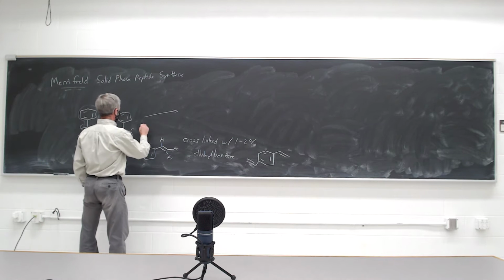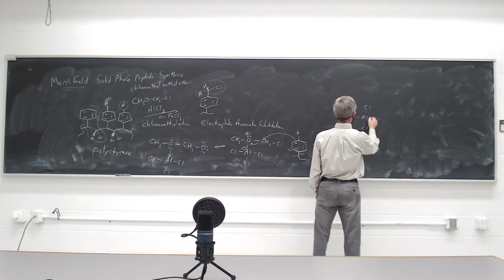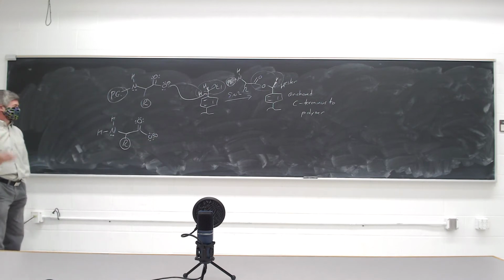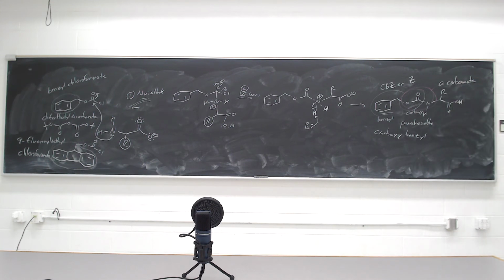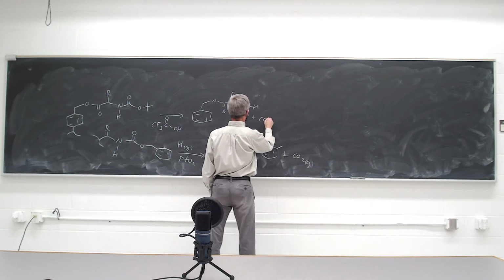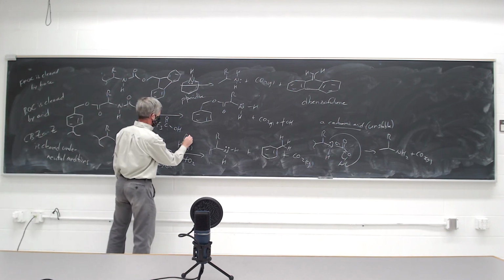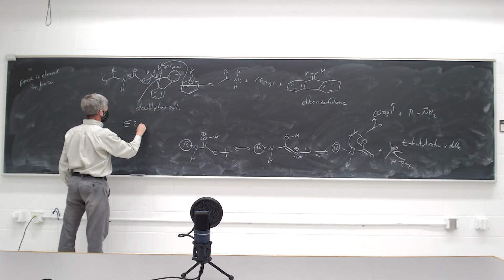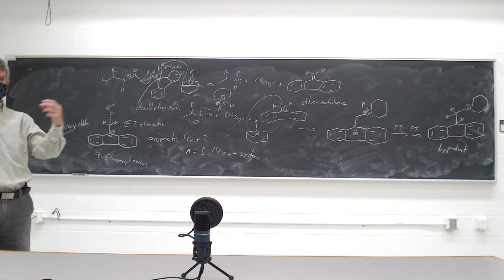Amino Acid protecting groups and solid phase preparation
This video shows the process of chloromethylation of a polystyrene support and subsequent attachment of a protected amino acid by SN2 displacement of chloride ion.
It then introduces three common protecting groups for the amino group in amino acids, CBZ (carboxybenzyl), BOC (t-butyloxycarbonyl), and FMOC (9-fluorenylmethylopxycarbonyl), including the reagents used to introduce the protecting group and the reagents (and mechanism) used to remove the protecting group after connection to the solid support.